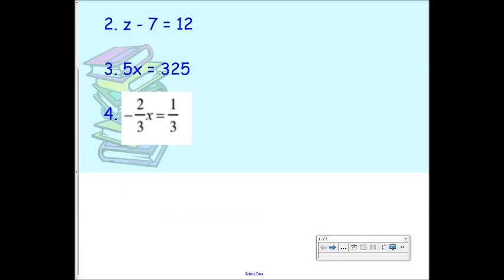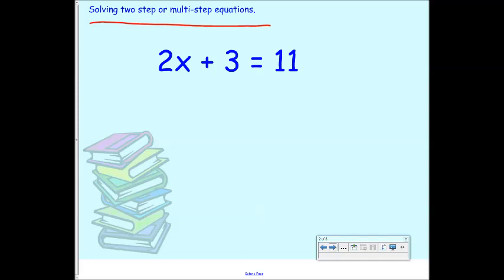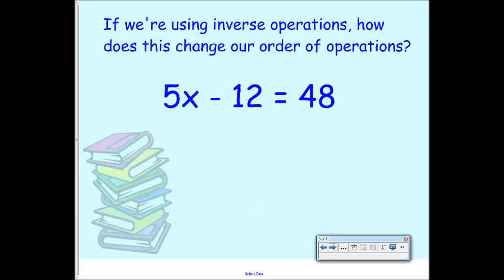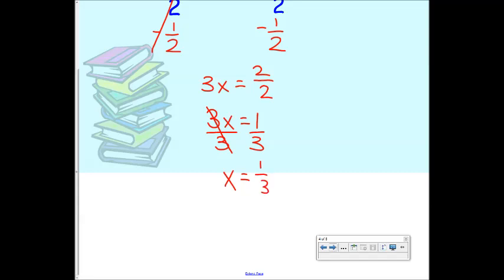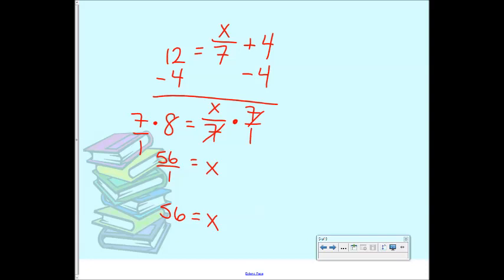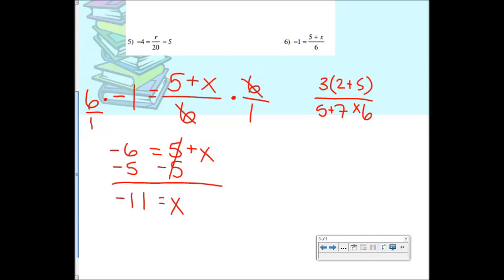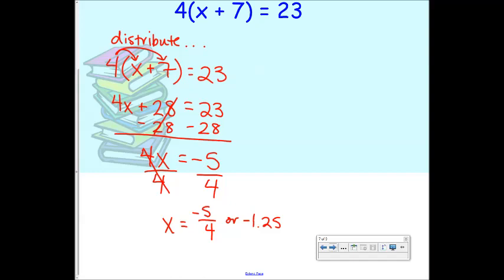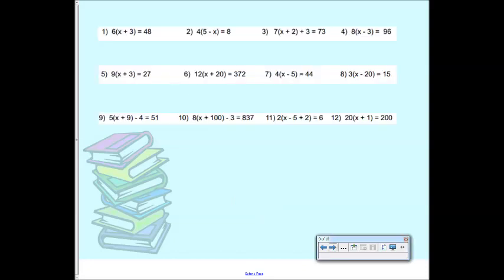Algebra I : 2.3 - Solving Two Step and Multi Step Equations